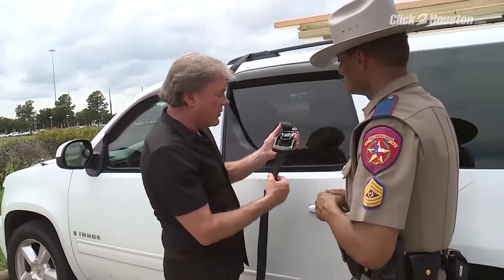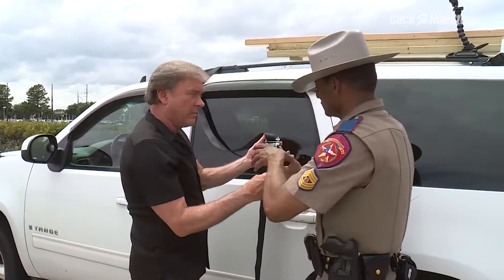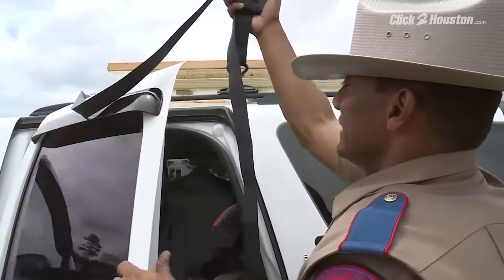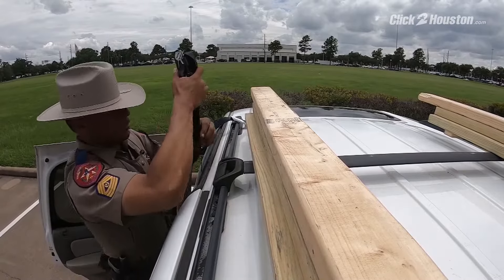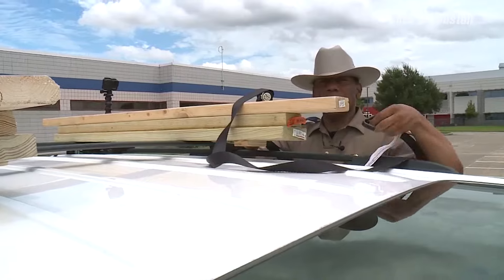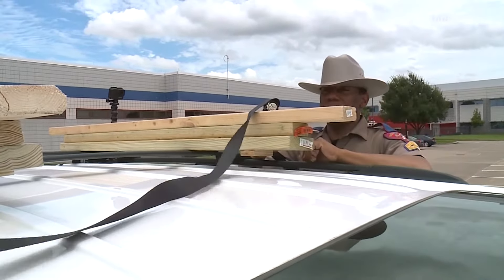How to properly secure items using a tool called a ratchet strap